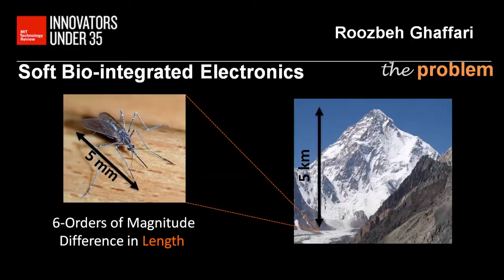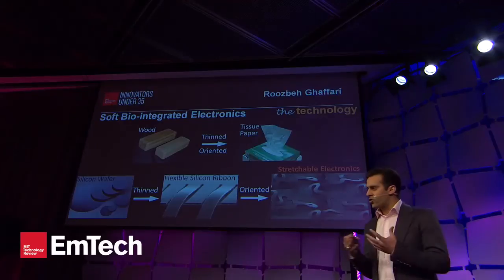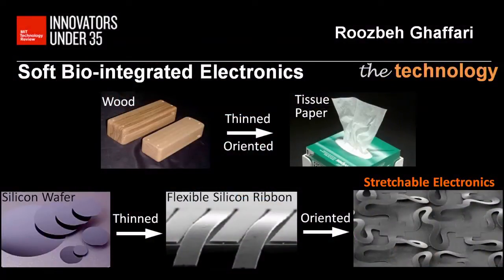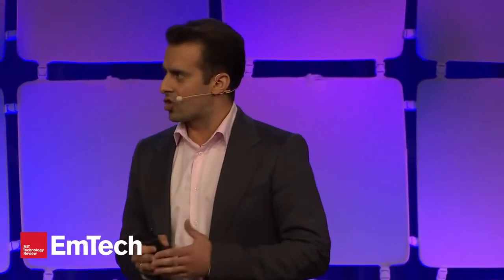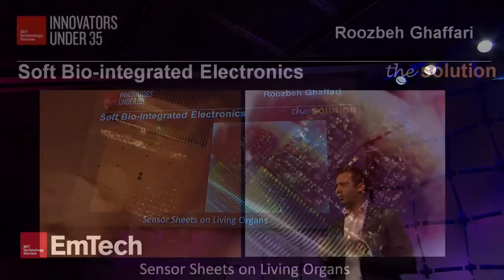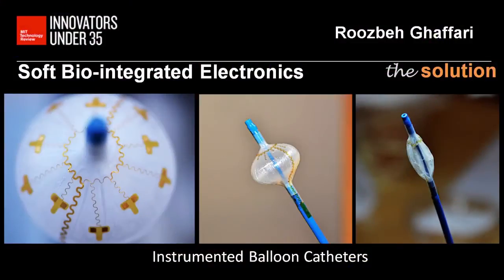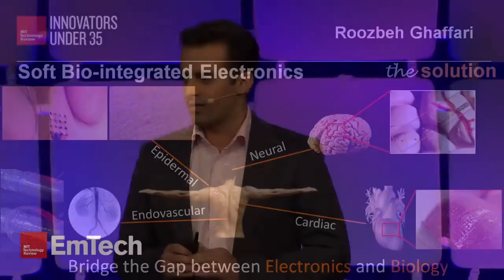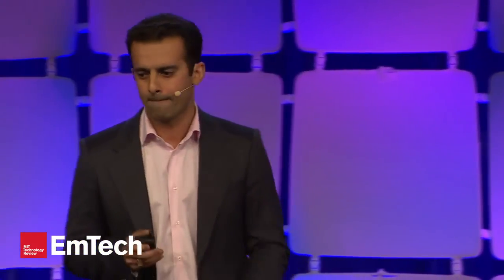Innovators Under 35: Roozbeh Ghaffari, Cofounder, Director of Advanced Technology, MC10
Inspired by the courage of his younger brother, MC10's cofounder is finding ways to create novel electronic devices that improve human health.